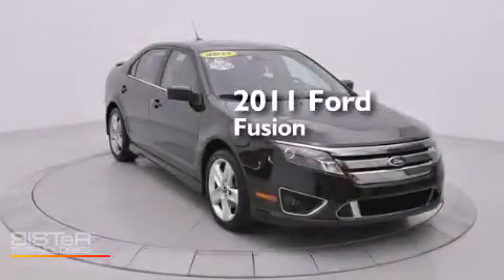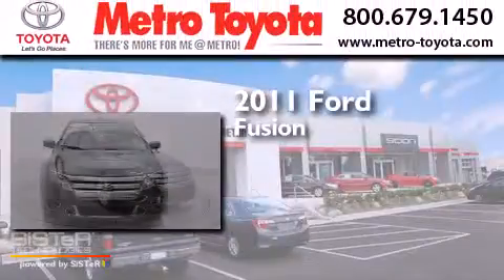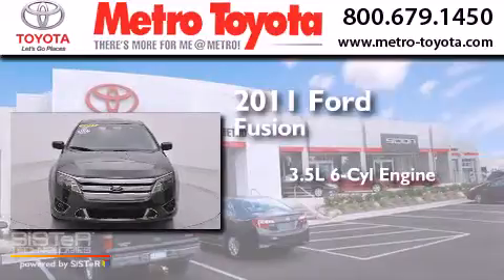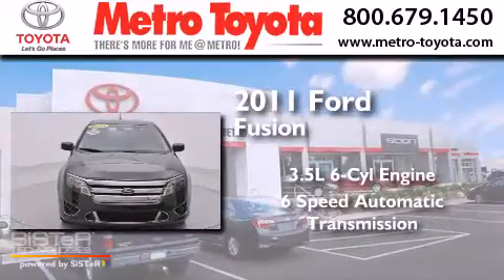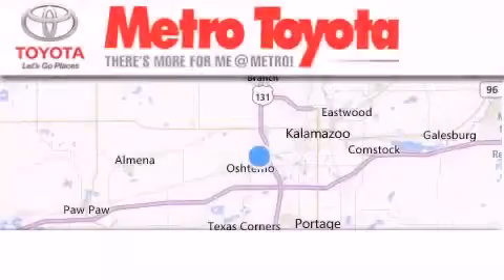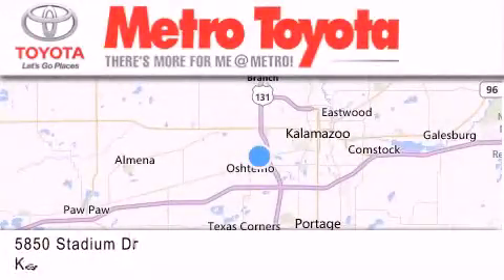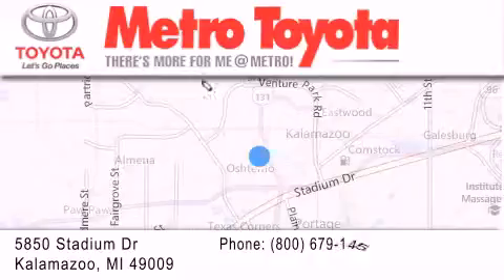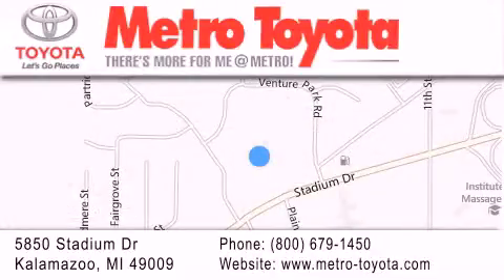Pre-Owned 2011 Ford Fusion Battle Creek MI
We have been honored to serve the Kalamazoo MI area , we promise that your experience at our dealership will exceed your expectations ! Year : 2011 Make : Ford Model : Fusion Engine : 3.5L V6 Trans . : Automatic 6-Speed Exterior : Tuxedo Black Metallic Miles : 47,577 Interior : Charcoal Black w/Leather-Trimmed Front Bucket Seat Stock : A5205A Metro Toyota 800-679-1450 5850 Stadium Drive Kalamazoo , MI 49009